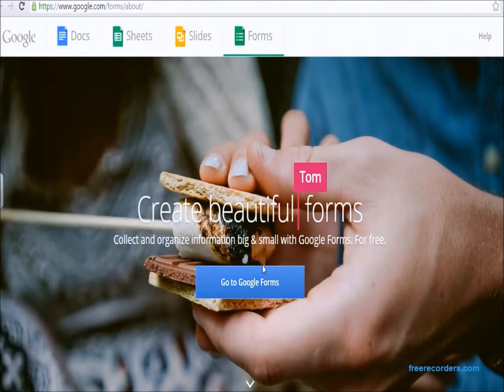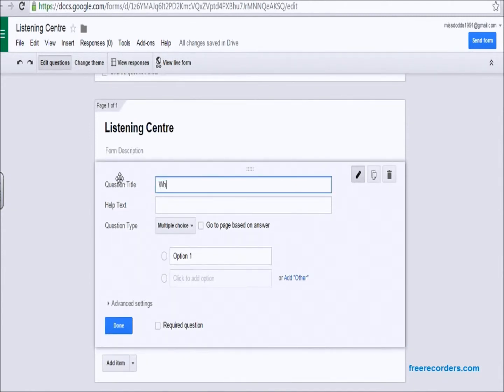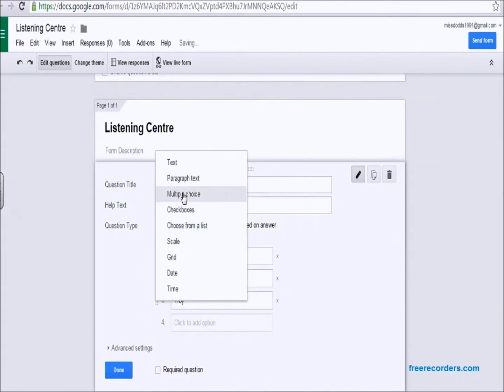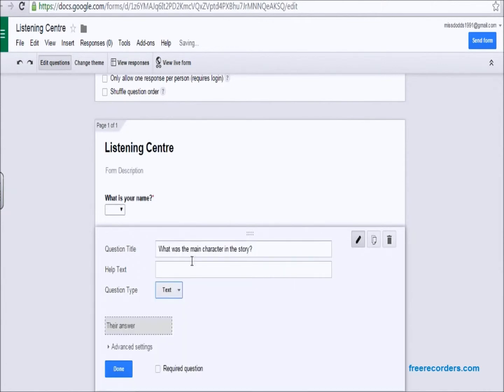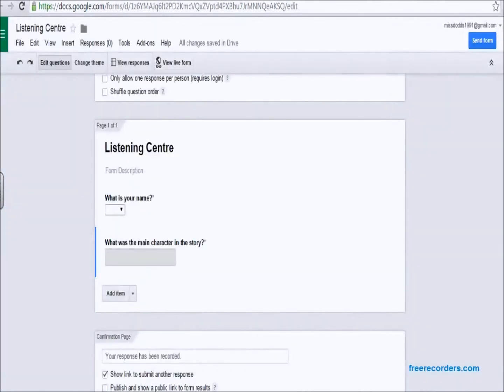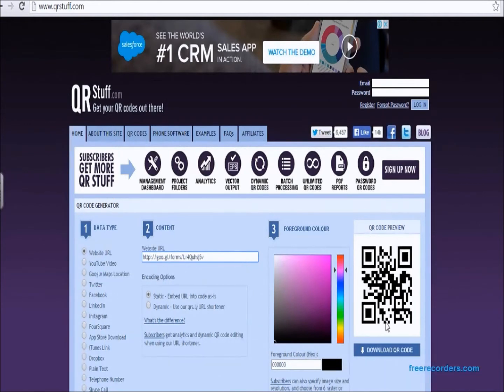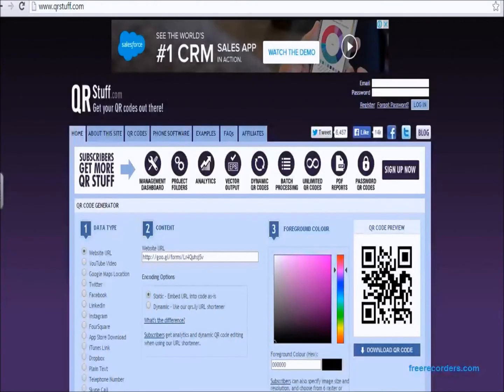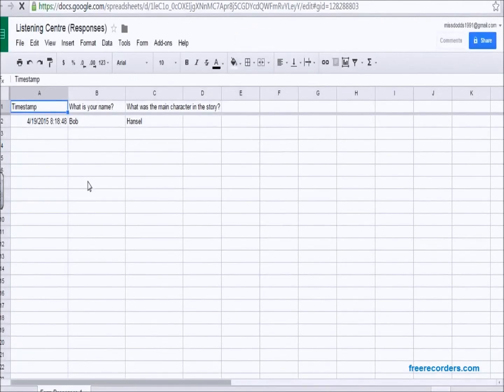Using Google Forms for Literacy Centres